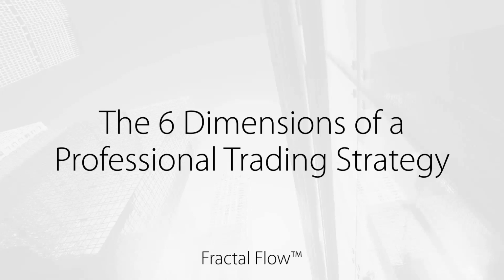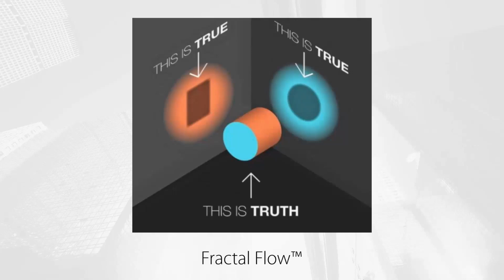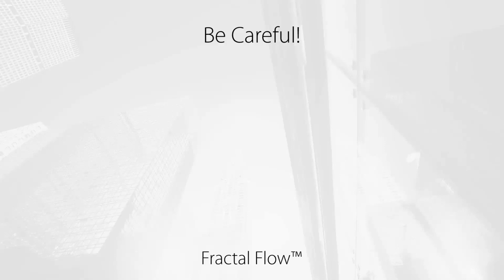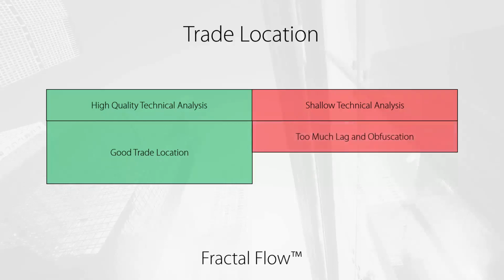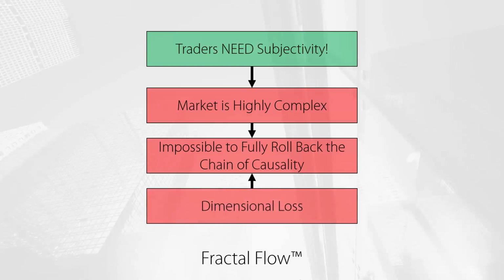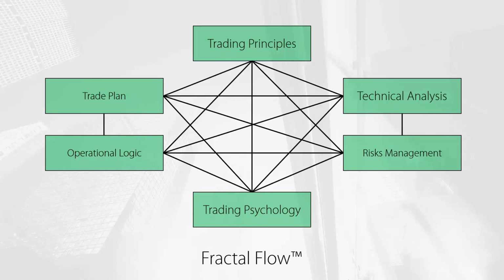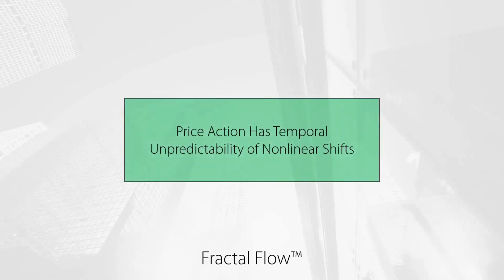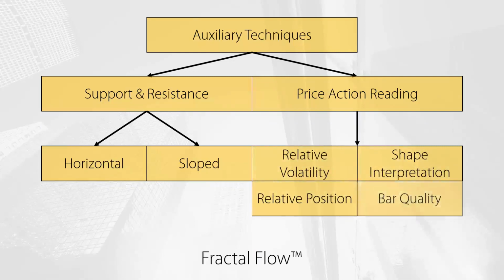forex (fractal) 1